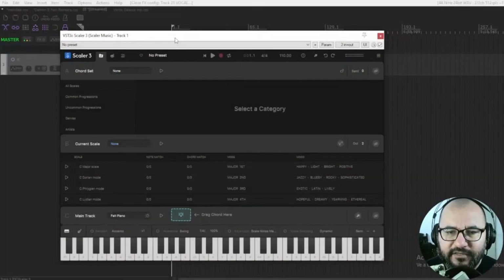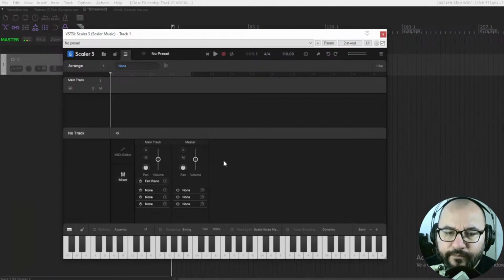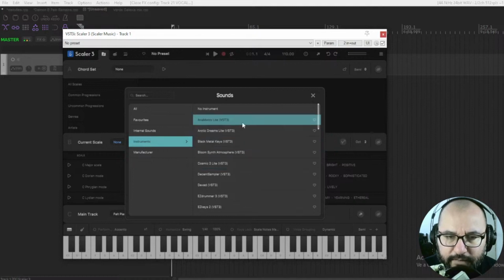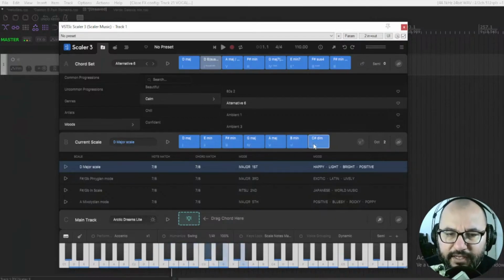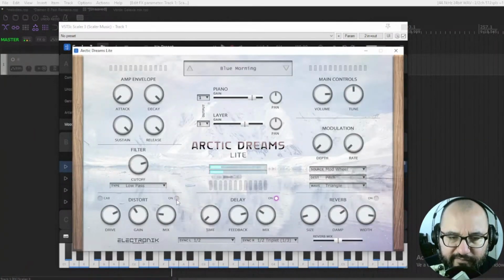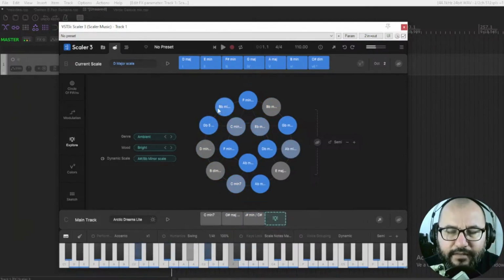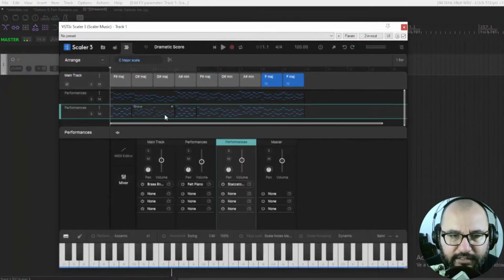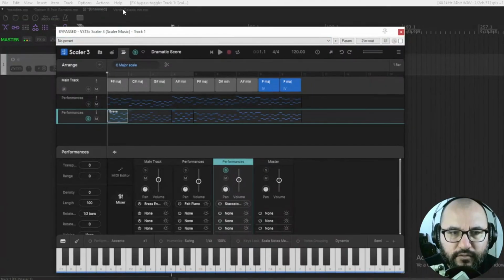Is This The Best Chord Progression Generator App & Vst In 2025?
- 8 steps mixing checklist using free plugins

FEATURES & WHAT'S NEW
0:00 Overview
2:38 Vst/Au Plugins
4:35 The UI
5:02 Getting ideas
5:49 Performance options
8:43 Explore page
10:22 Mixer & daw features
10:50 Preset /template example in action
12:41 Exporting
13:06 The deal